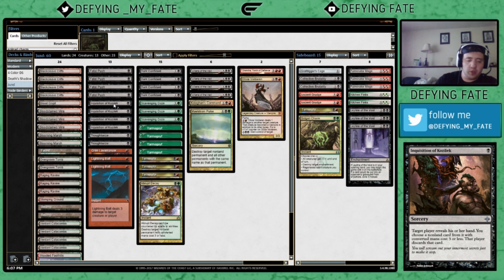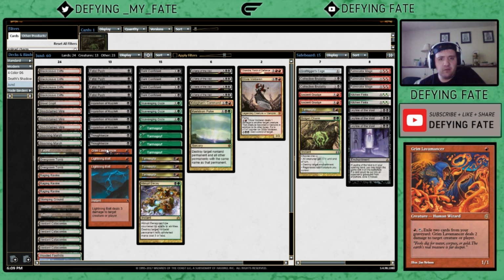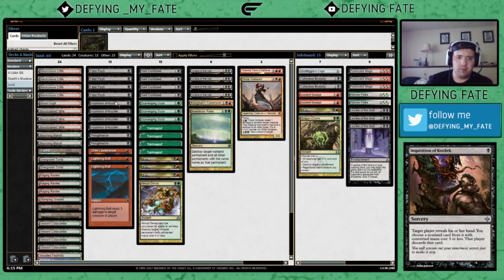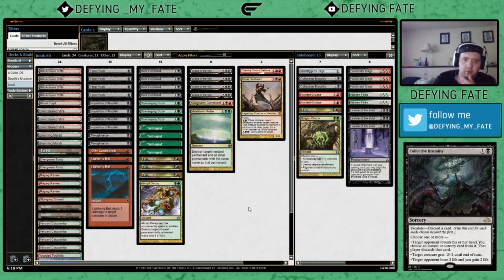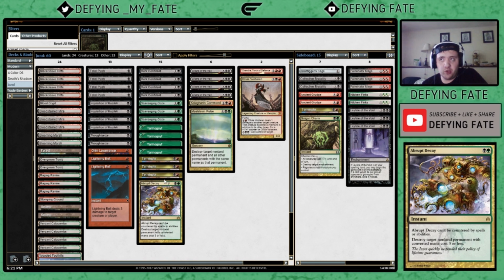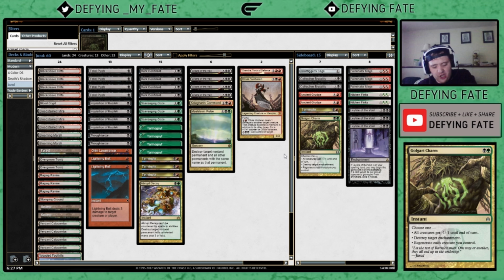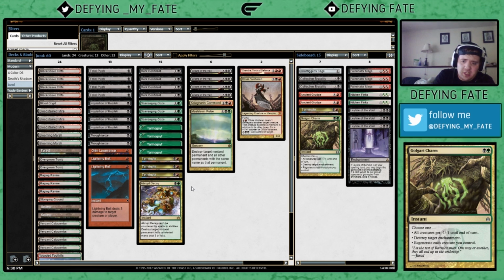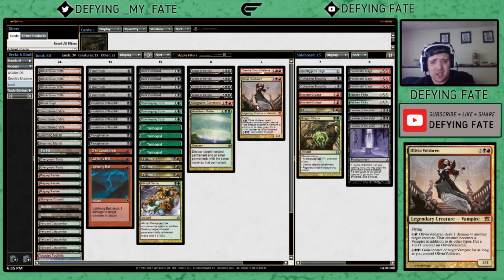MTG Modern: Jund Deck Tech 10th Place SCG Roanoke Classic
Modern Jund Deck Tech
10th Place SCG Roanoke Modern Classic

If you see mistakes feel free to point them out in the comments below. I'm always open to constructive criticism, and becoming a better magic player.

You can find all my channels and profiles in the links above!